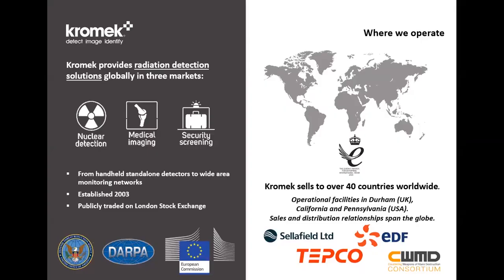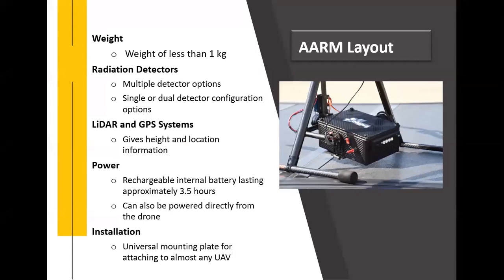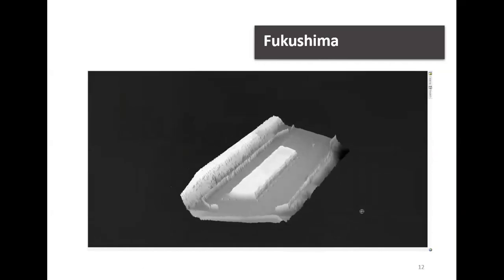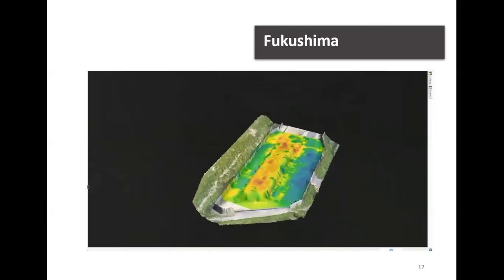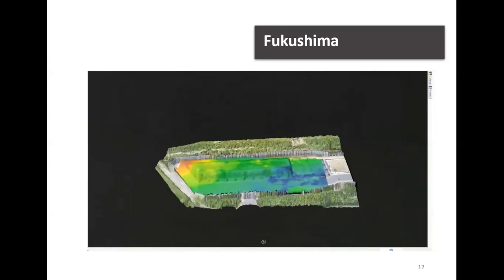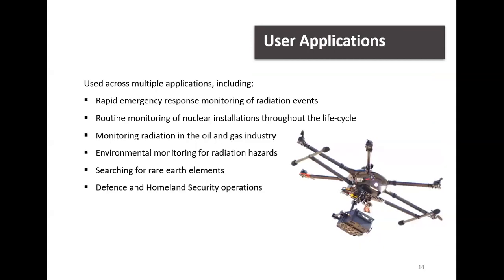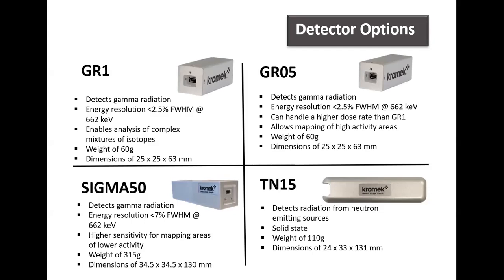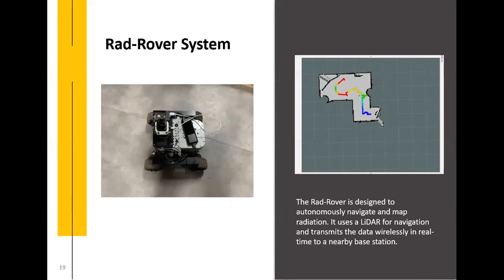AARM System Webinar Recording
The Autonomous Airborne Radiation Monitoring (AARM) system is an accurate, affordable and versatile low-altitude aerial radiation detection system